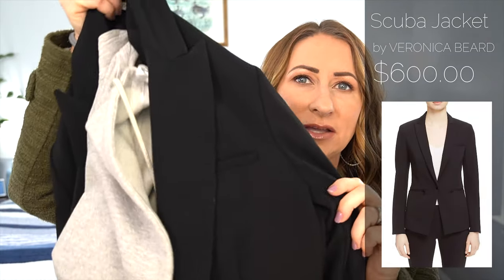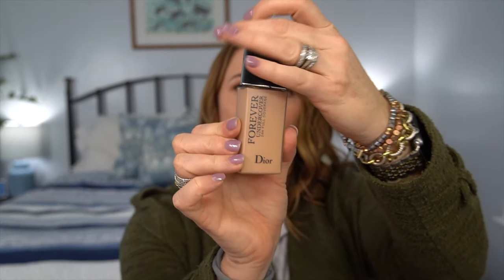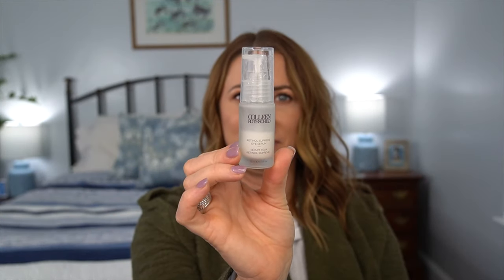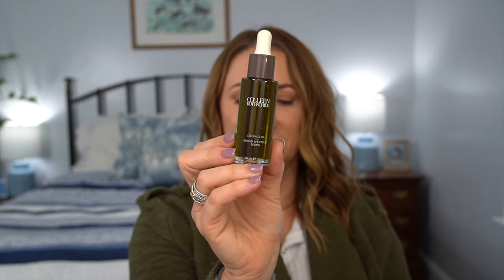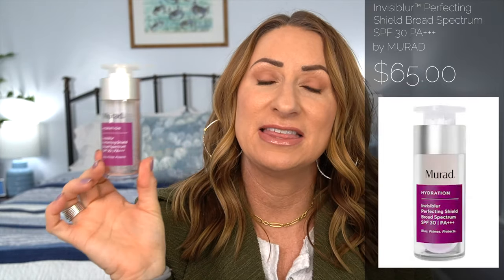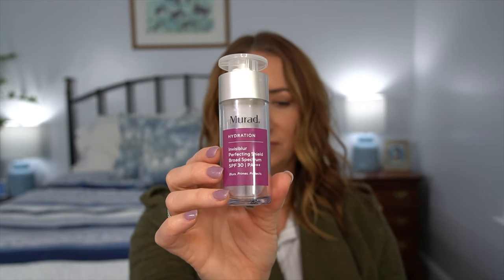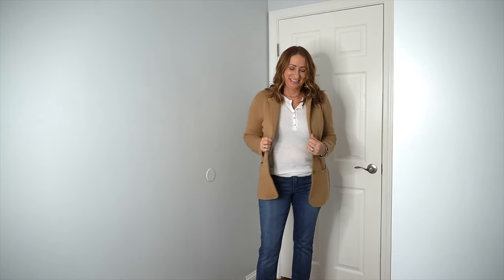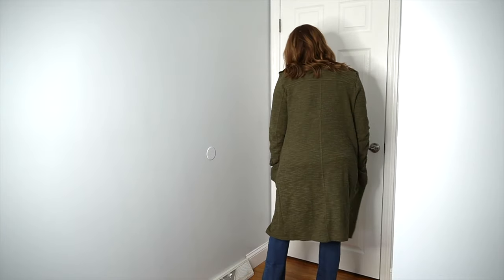Viewer Purchases Top Ten of November 2020 {Over 40}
We are talking all about the top ten items that all of you have purchased from my recommendations over the month of November.

Colleen Rothschild Hair Mask- this sells out so grab it if you can

6- Target Women's High-Rise Distressed Straight Cropped Jeans - Universal Thread™ Medium Blue

$7490Original Price$149.9550% off

Revolution Drapey Bouclé Trench Coat
BB DAKOTA
$5017Original Price$110.0054% off